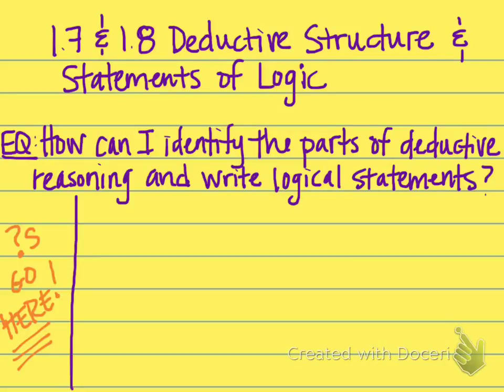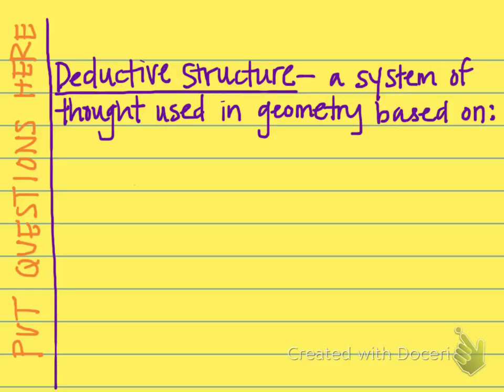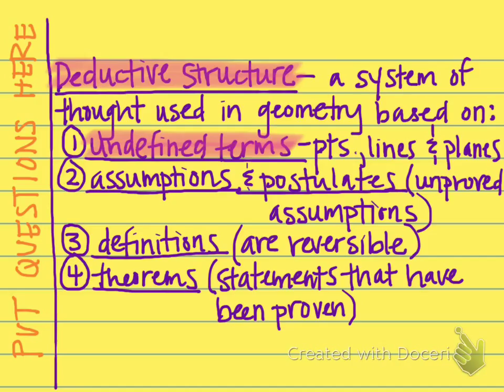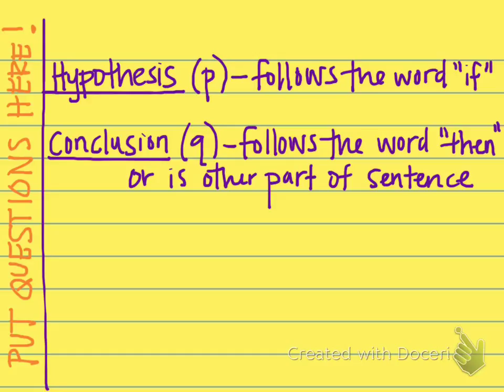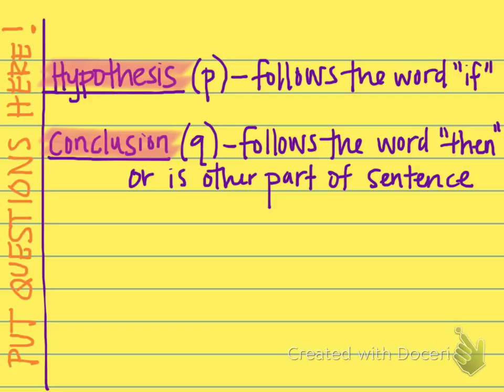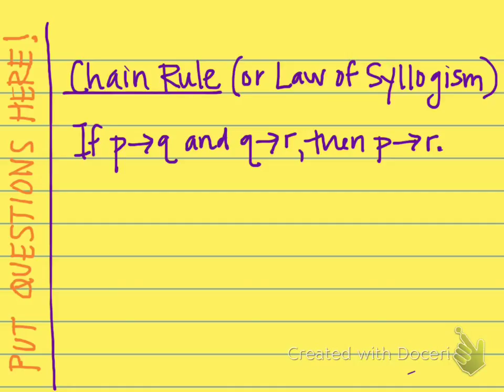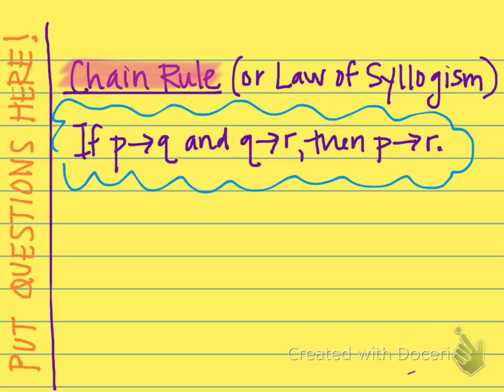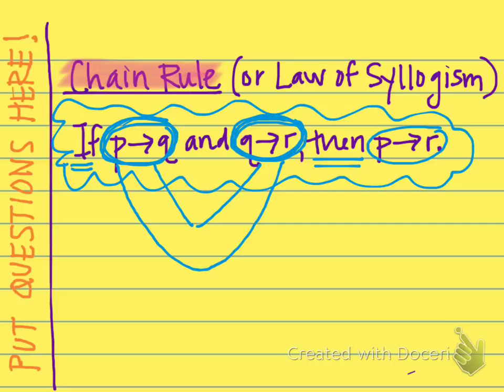PAP Geometry 1.7/1.8 Deductive Structure & Statements of Logic